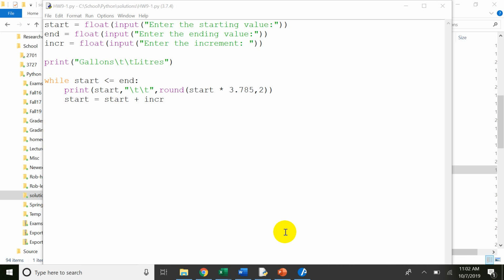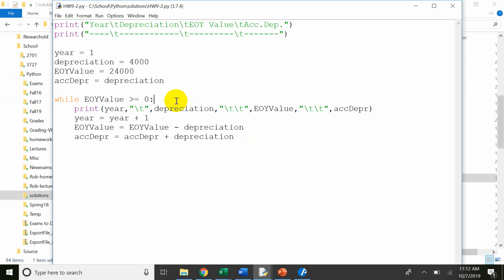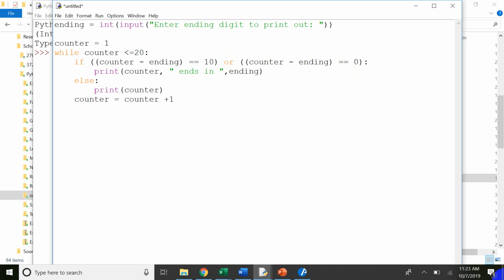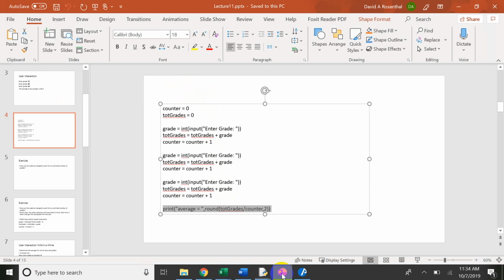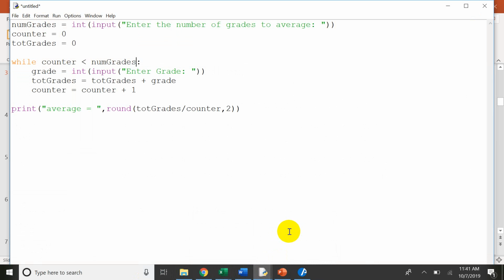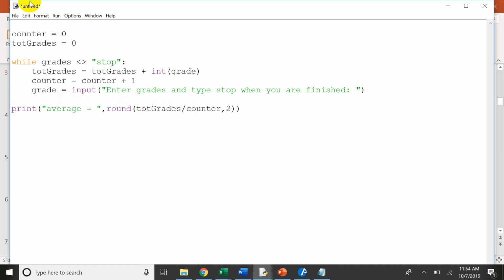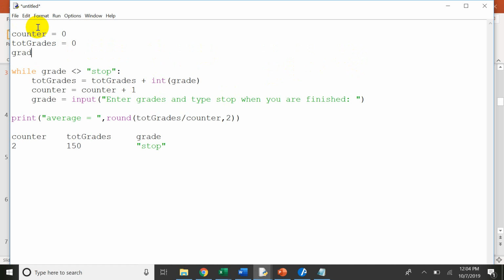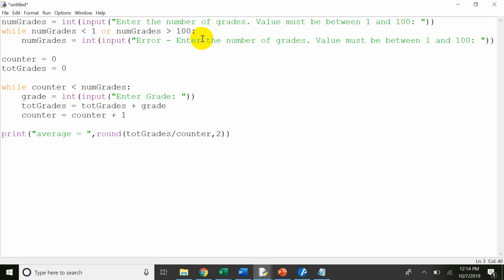Lecture 11 2